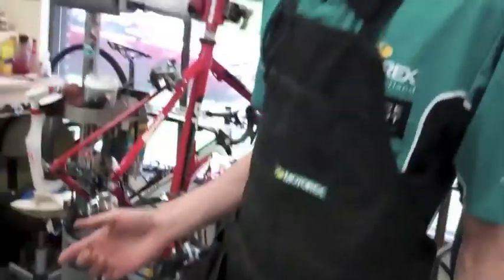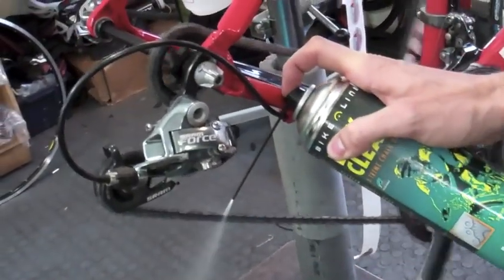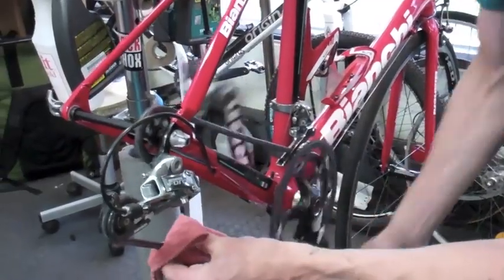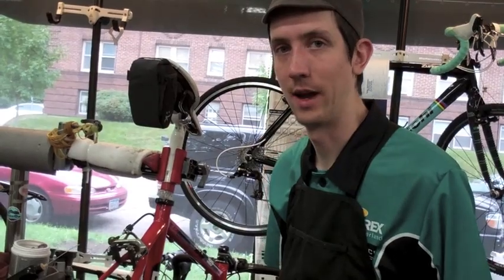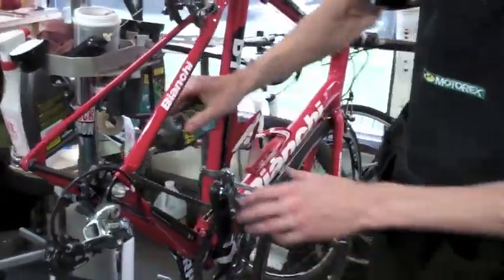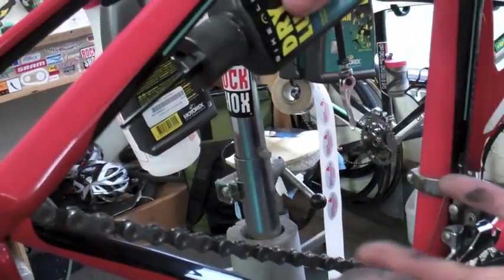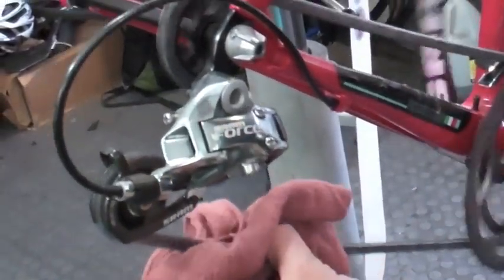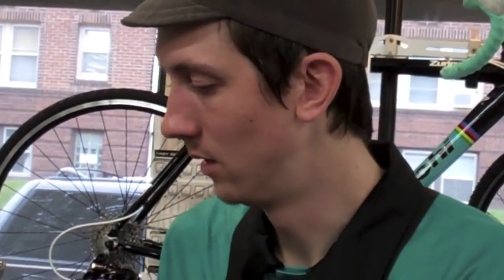MOTOREX - EASY CLEAN - DRY LUBE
How to clean and properly lube your bicycle chain using MOTOREX Easy Clean and Dry Lube.